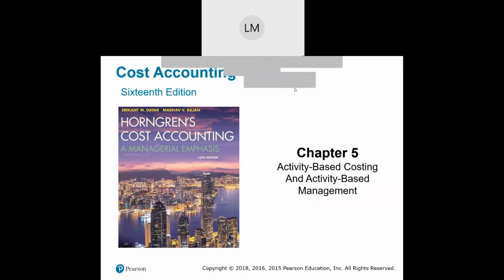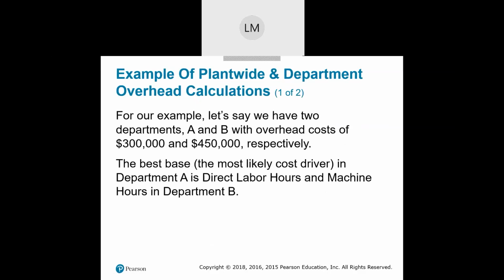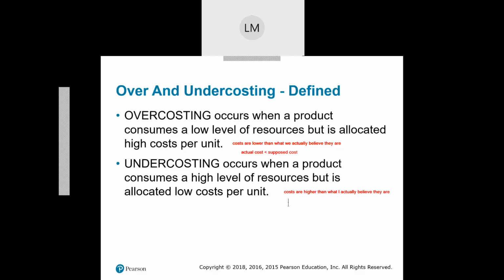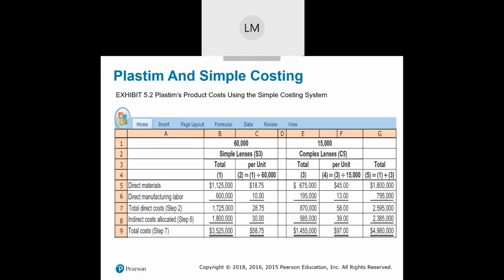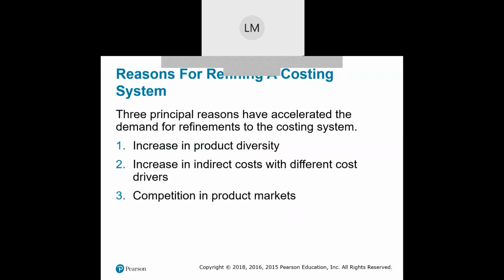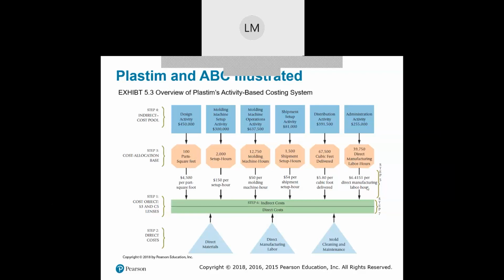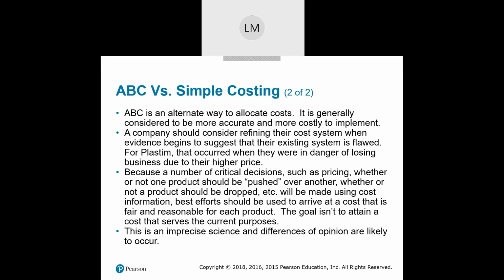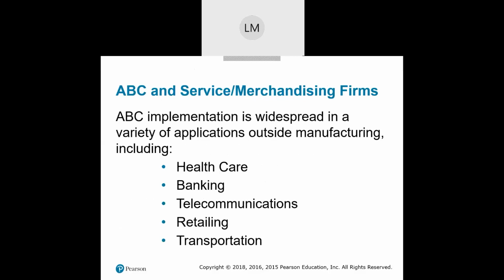Activity Based Costing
Comparing a single plant-wide rate versus a refined costing system. Also the implementation challenges and issues with ABC costing systems and ABM